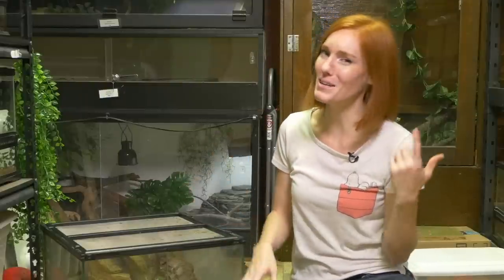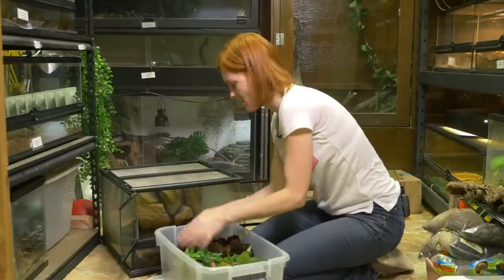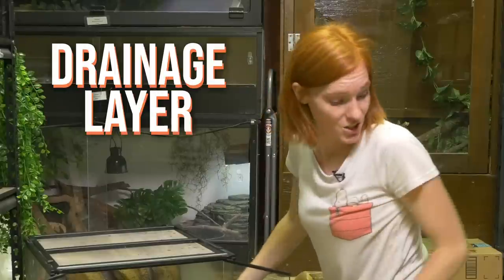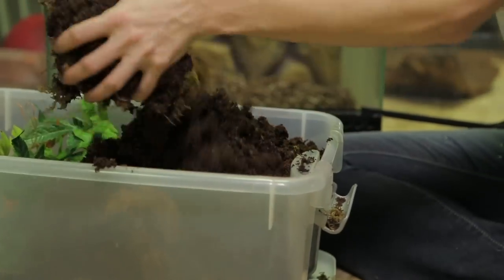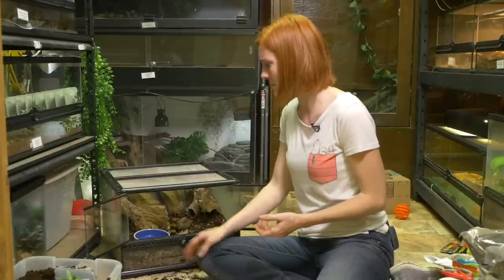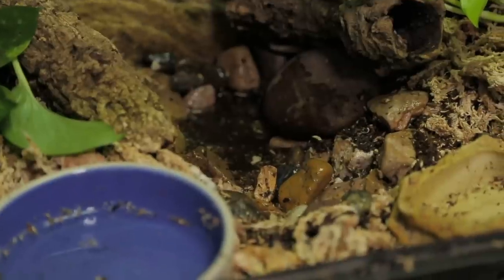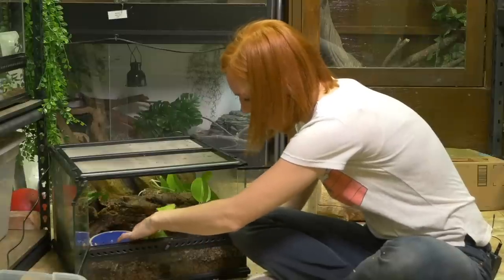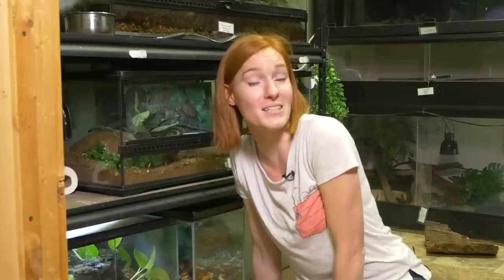Setting Up A Bioactive Enclosure | Red Eyed Croc Skink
Jessi makes a new habitat for Terd the red eyed crocodile skink. Every animal in captivity deserves to thrive. Bioactive enclosures are a great way to provide excellent care and help them thrive!

Donald Eckels
Sean Guthrie
Daniel Lumley
Luke Westwood
Xin Ye
Sydney Dysert
Sara Linsley
punkypine
Katie Francher
Katie McLam
Wai Jack Sin (Jackavle Arucard)
Robert Brouse